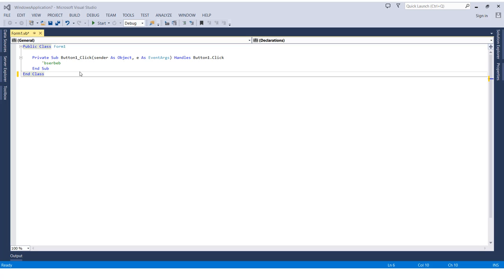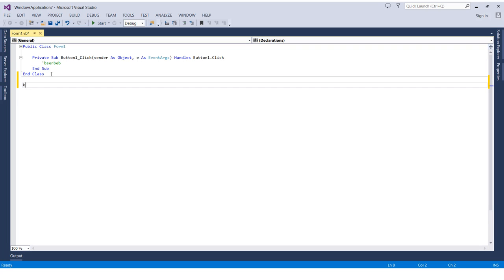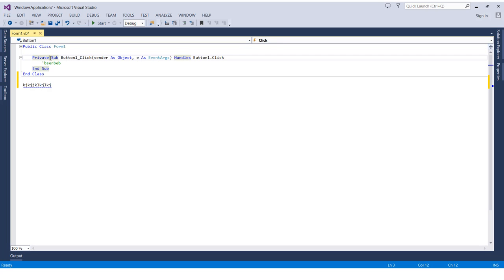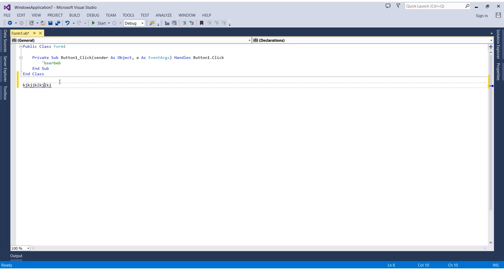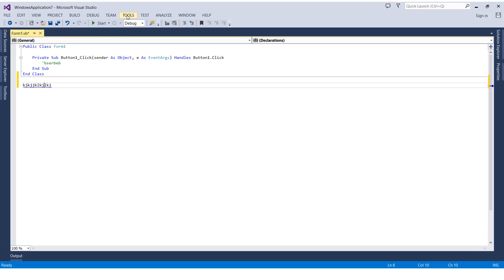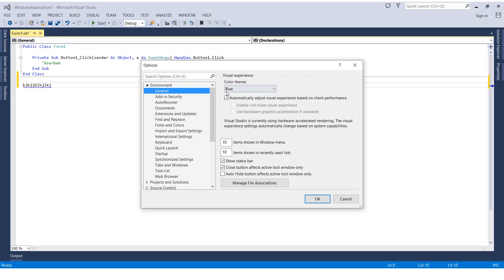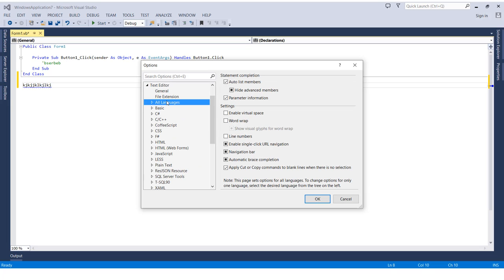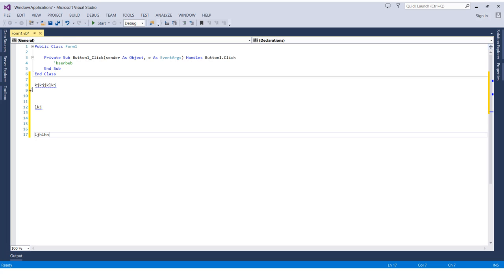How to display the line numbers in Visual Studio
Hello students!

Learn how to use the visual studio & program in visual basic.
A new video that I wish you like it and find it helpful.
step by step course for you to learn everything correctly.

Good Luck and My Deepest Regards, Mohammed Zaid.